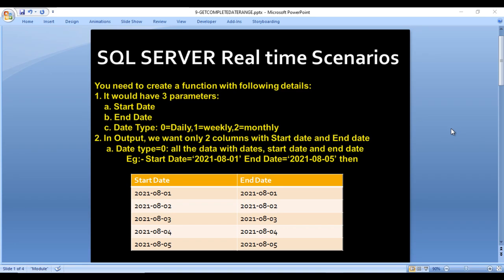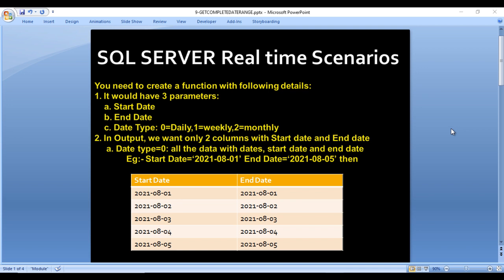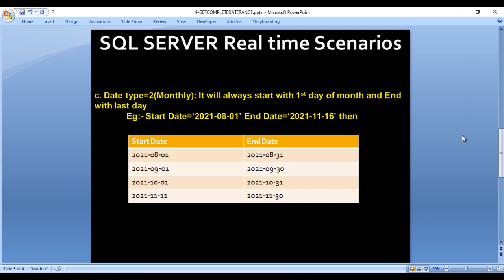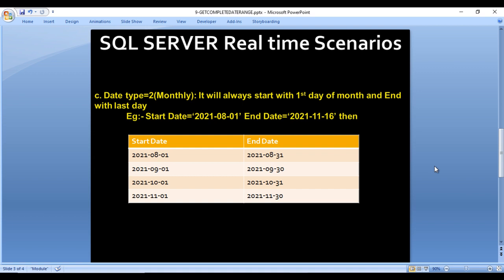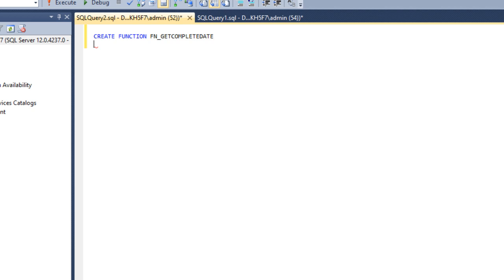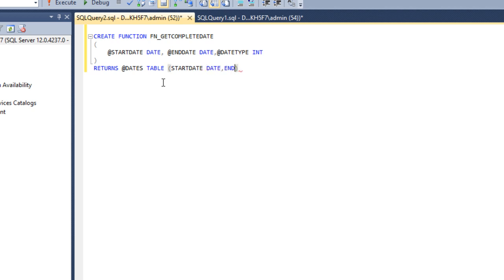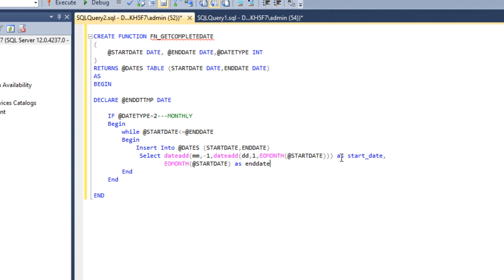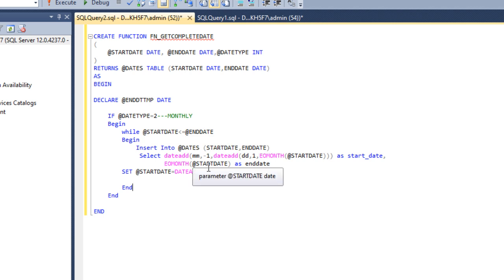SQL Server Project, Realtime Scenario | SQL Server Interview Questions & Answers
SQL Server Project - You'll learn how to communicate with relational databases using Query language in SQL Server Project & Realtime Scenario. Practice with projects as well, learning how to modify data and create queries that connect with several tables.

SQL server function | SQL server queries

For Query check the comment box of the video.